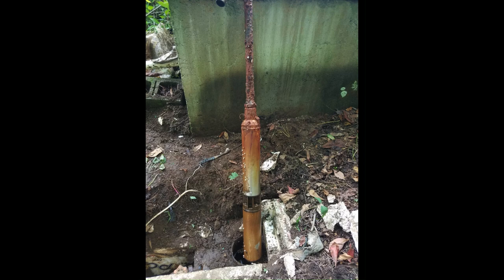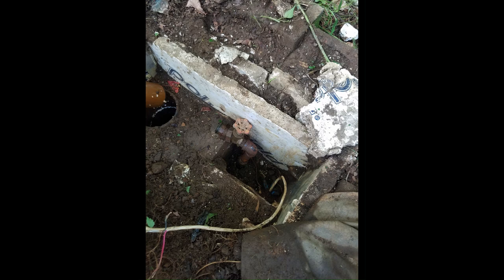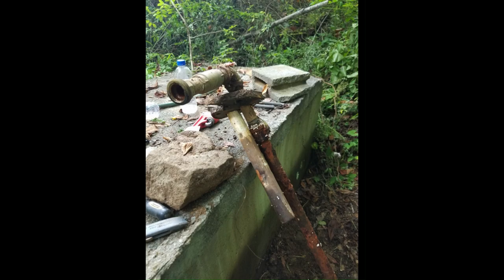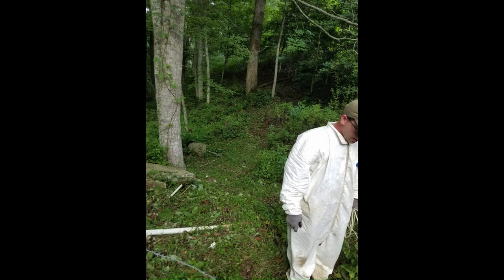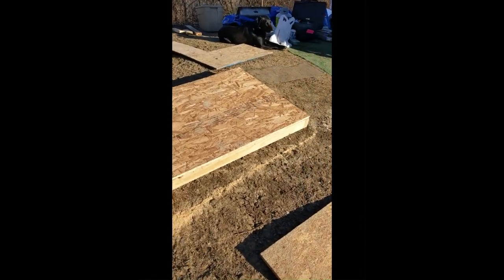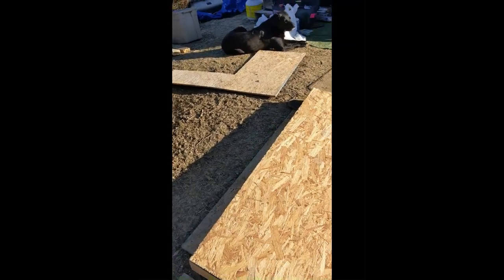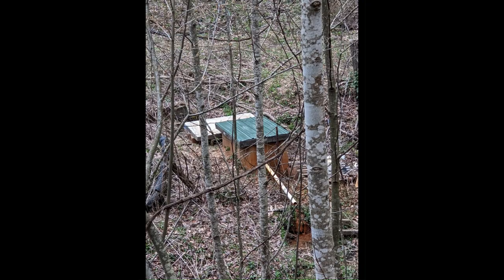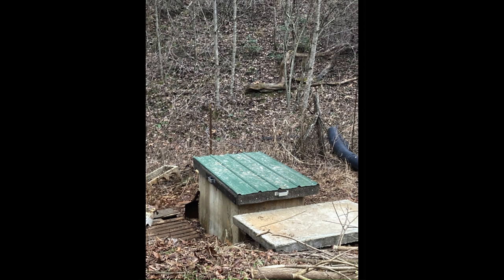Springbox and Pump Repair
This was our second trip to the Farm. Basically, plumbed the house and got pump and spring box operating correctly.